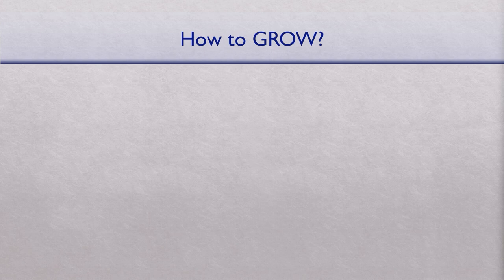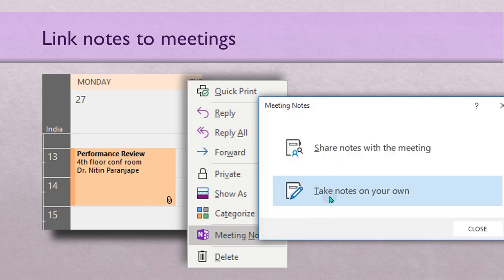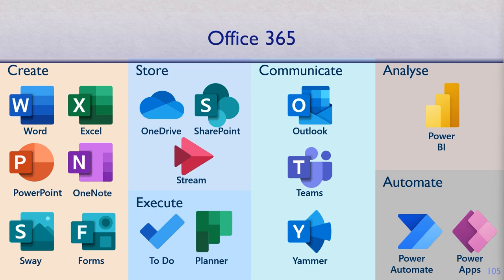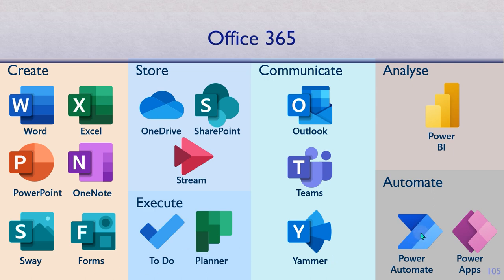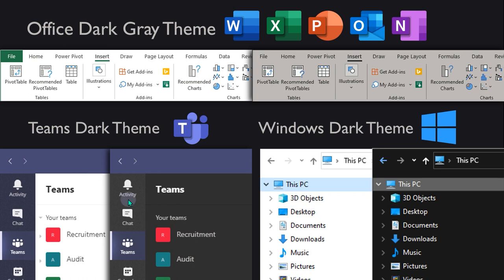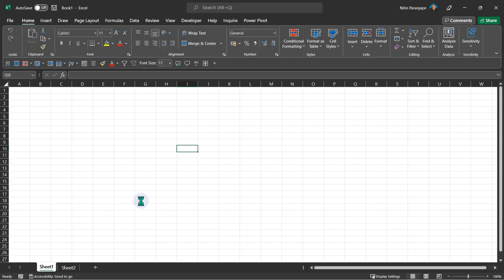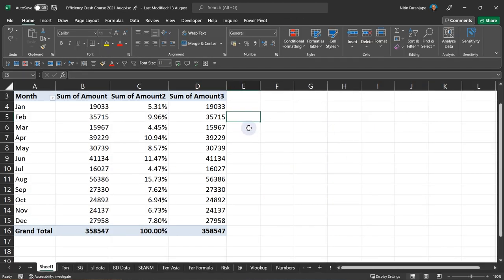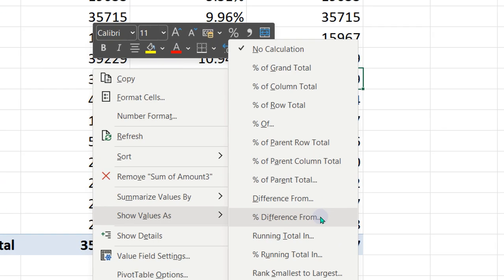Efficient Analytics and Collaboration - Modern Workplace using Office 365 - by Dr nitin paranjape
Recording of a session done for MBA students.
Covers Excel, Data Cleanup, Power BI, AI based analytics and Efficient collaboration using Teams.
Use Microsoft 365 (Office 365) platform. Standard operating procedure(s) for modern workplace.